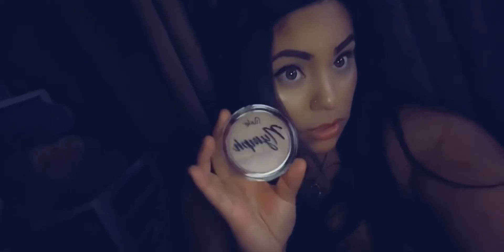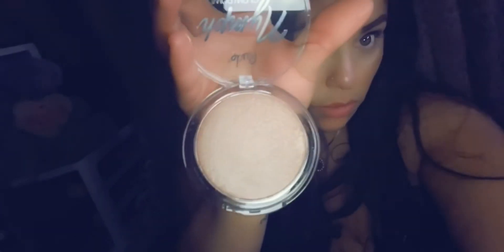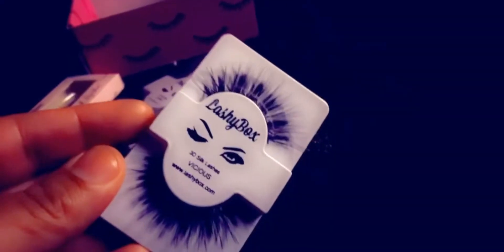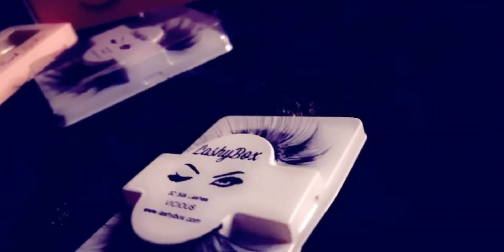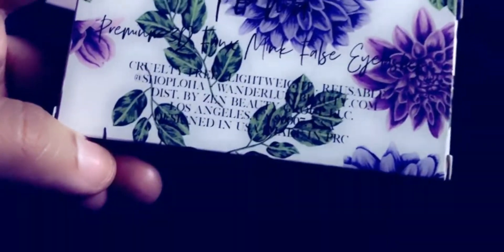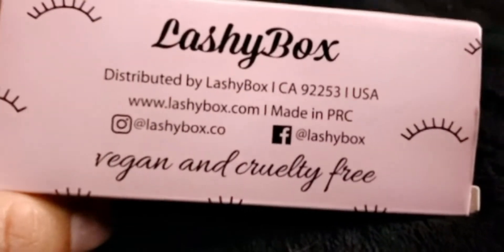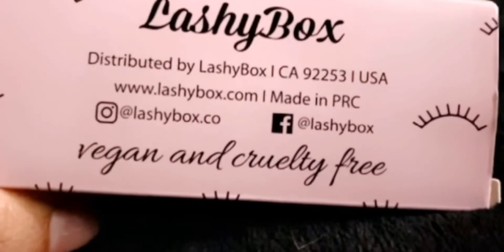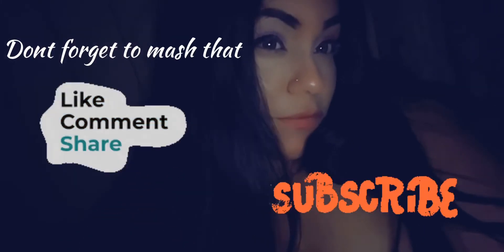may LashyBox 🌸💕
Hey guys happy Thursday . it’s a new month so unboxing begins Here’s my  may lashes box ,
if you ladies don’t know what Lashey box is it’s a monthly subscription that is for $13.99 + tax
They offer  different boxes of your choice
Full size box , soft glam box  , drama box , mini size box
Or there mystery box for $18.99

1.Choose your Box
2. Choose your Plan
monthly, 3 month pre-pay, 6 month pre-pay.

Or ig LashyBox.co
And if any ladies want to sign up use my friend referred code please